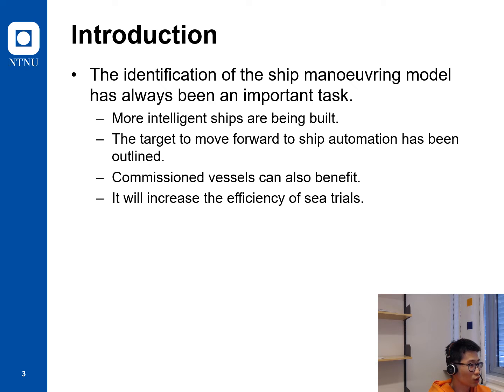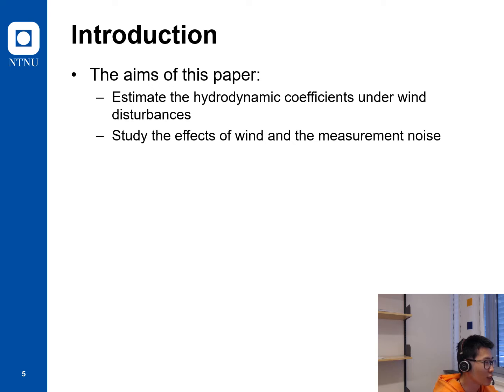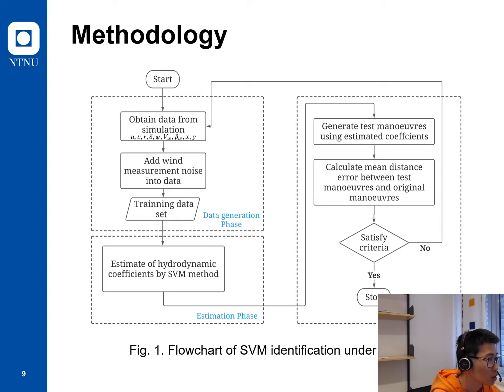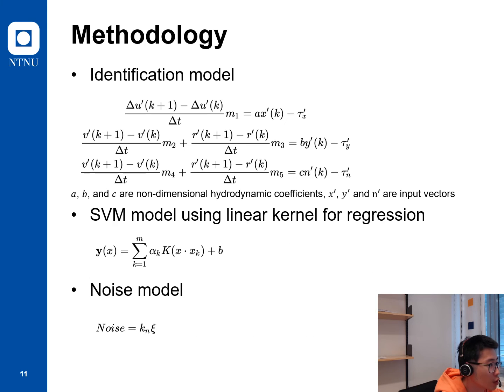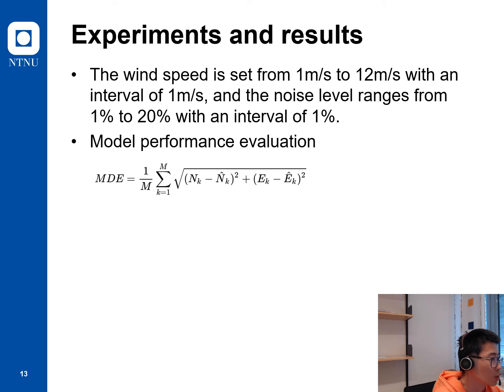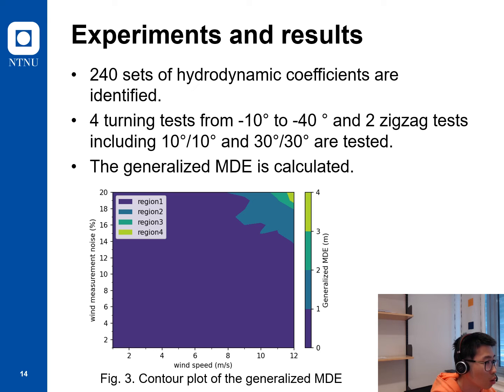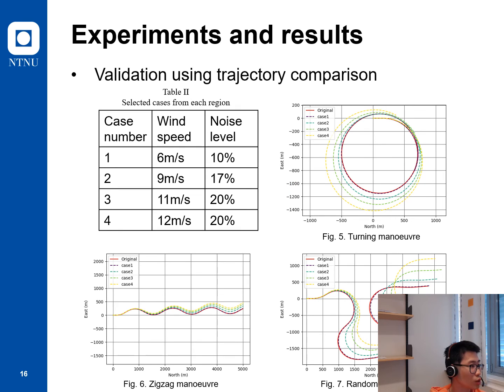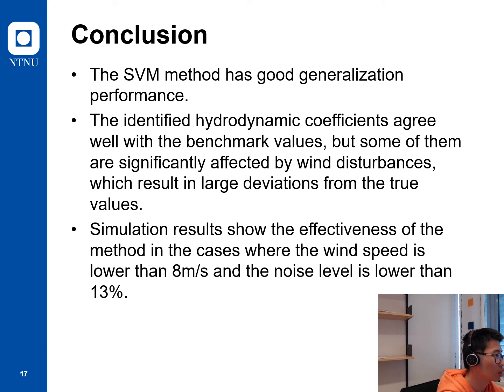IEEE RCAR 2022 presentation video (Mingda Zhu as presenter)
Paper title: Ship manoeuvring model identification under wind disturbance
Authors: Mingda Zhu, Tongtong Wang, Houxiang Zhang and Guoyuan Li
Department: Department of Ocean Operations and Civil Engineering, Norwegian University of Science and Technology, Aalesund, Norway.